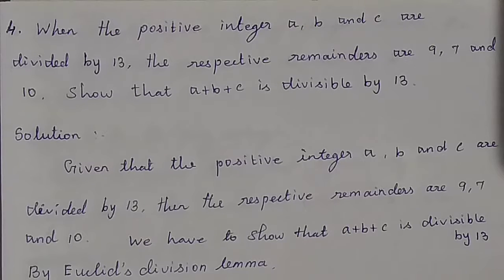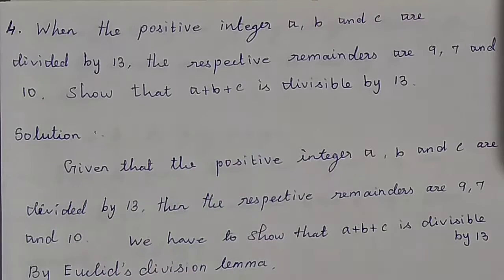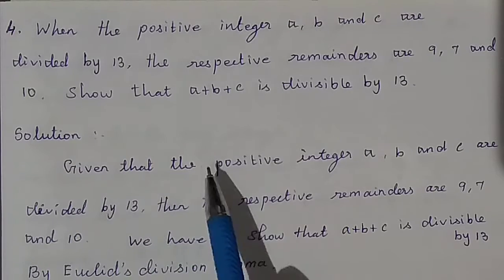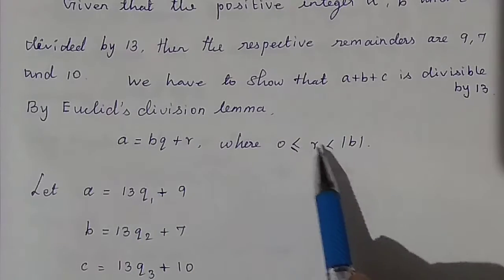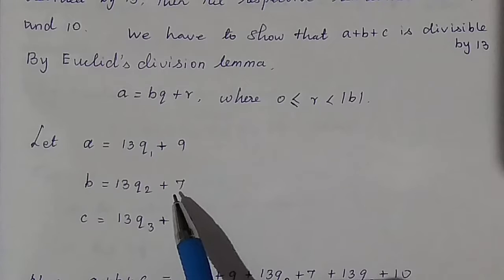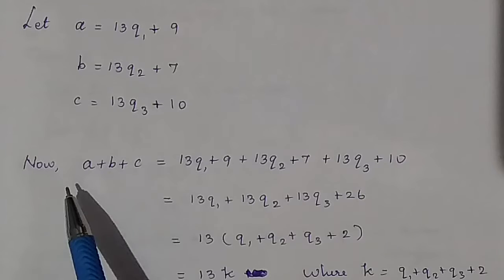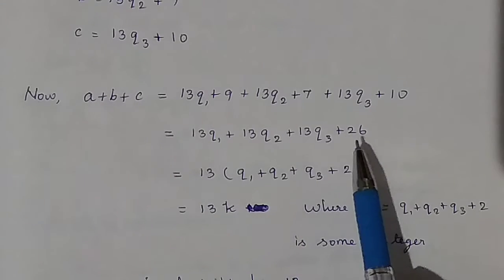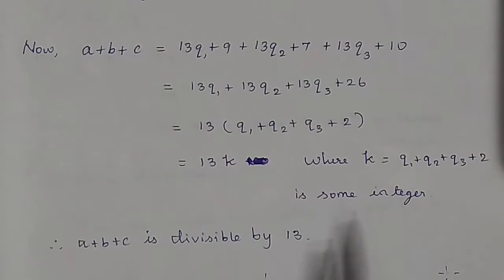TN 10th Numbers and Sequences Exercise 2.1 - 4 Question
SVMHSS P.R.Patti